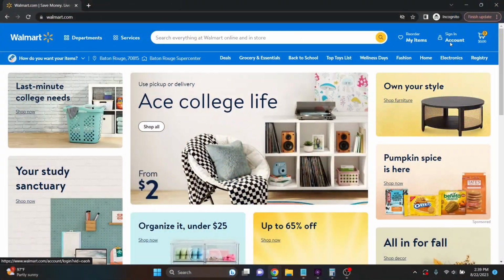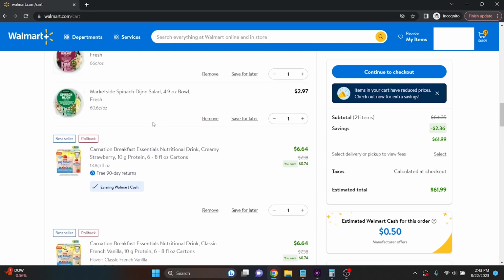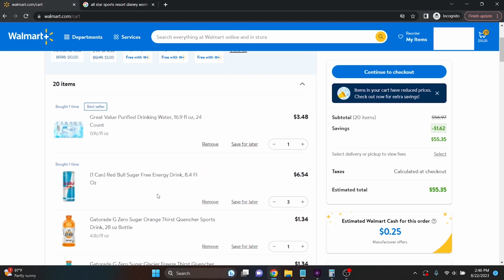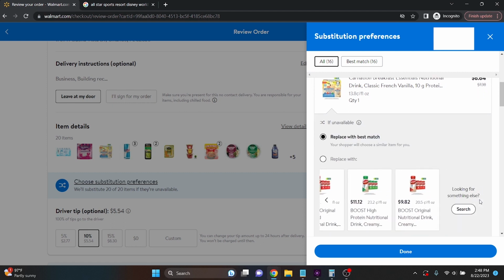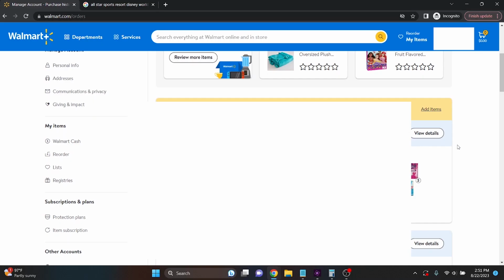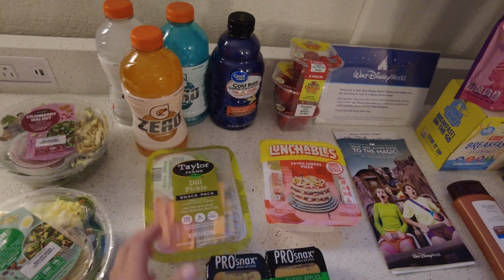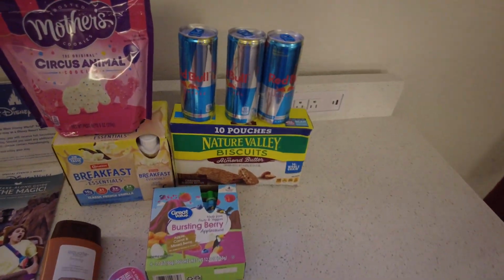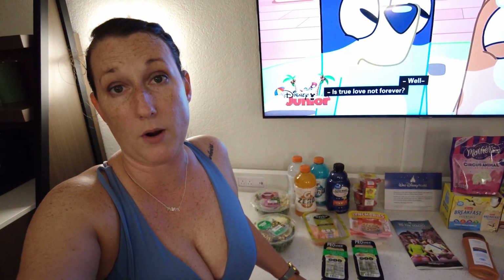Using Walmart + trial for FREE Grocery Delivery to a Disney World Resort Hotel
Have you ever wondered about getting groceries delivered to your Disney World hotel, to save on money for food and drinks in the theme park? Walmart is consistently my go-to Grocery Delivery service when staying at Disney World. I usually pay a $7-$10 delivery fee (plus driver tip), but this time, I decided to sign up for a free 30 day trial of Walmart + to receive FREE grocery delivery! It was super easy!

*Side note, Bell Services with hold your groceries for FREE at any Walt Disney World Resort Hotel. They will refrigerate/freeze cold ite$6 charge to your hotel room stay for Bell Services to deliver them to your room for you (plus tip for the cast member that delivers). I usually opt for this option, as I'm usually juggling small children, so that $6 (and tip) is worth it to me.

Reusable silicone ziplock bags I use for putting ice in